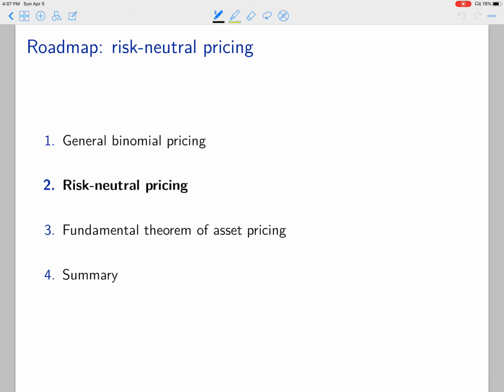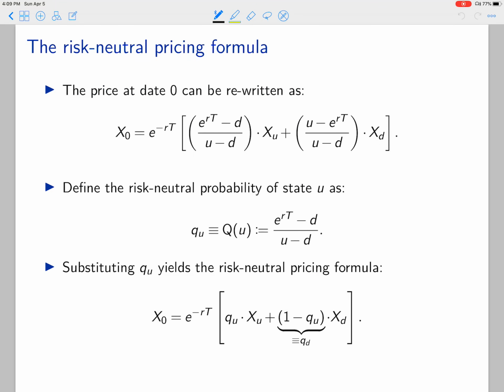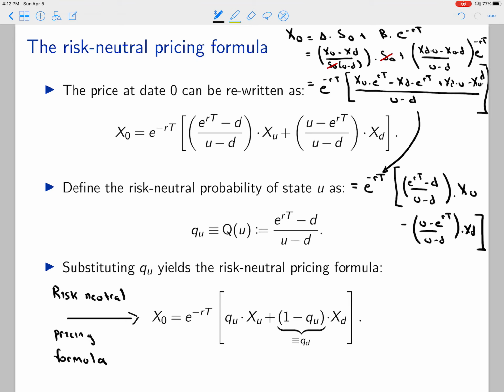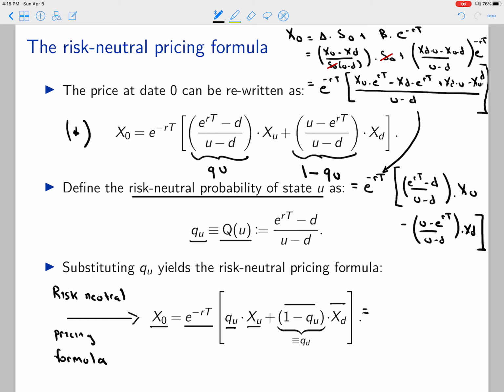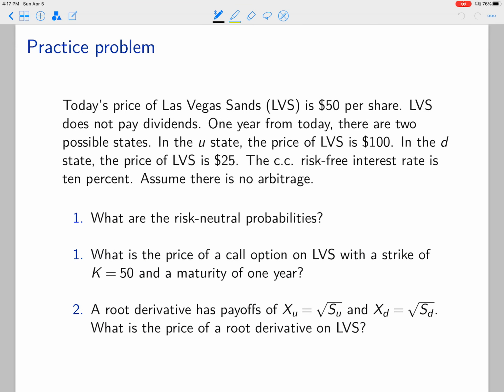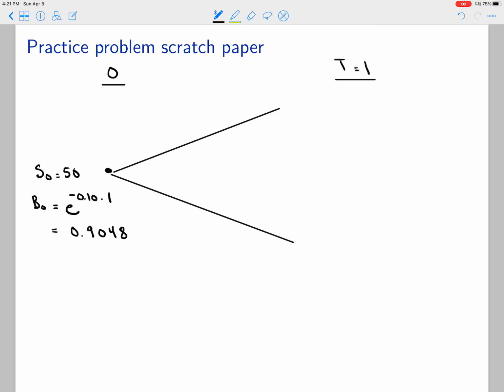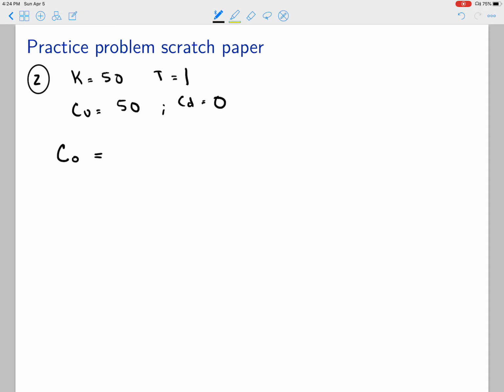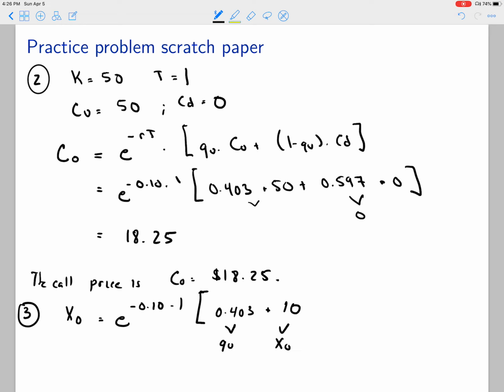Lecture 12 Part 2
Part 2 of lecture on risk-neutral pricing.